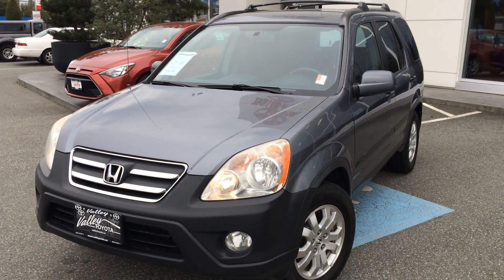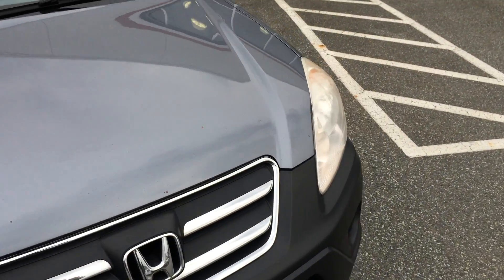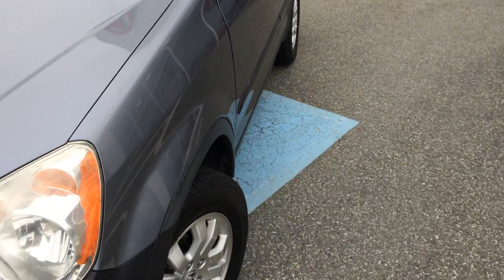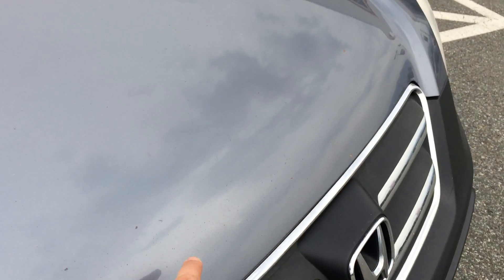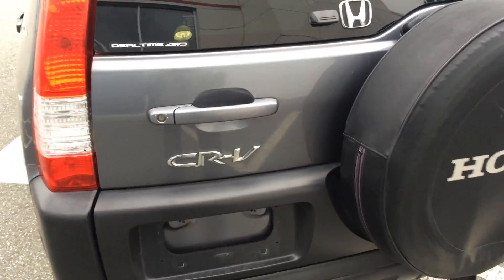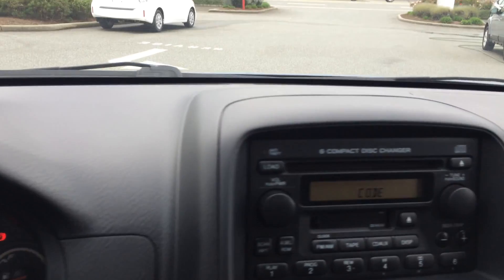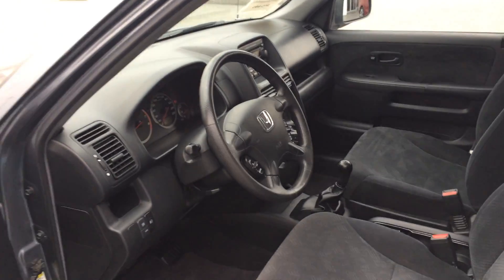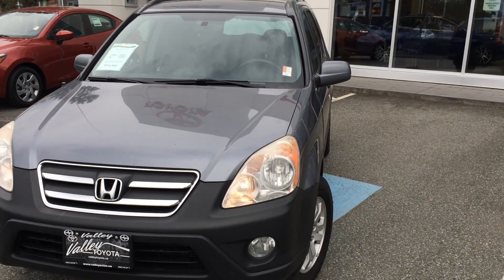(SOLD) 2006 Honda CR-V EX Preview, For Sale At Valley Toyota Scion In Chilliwack B.C. # 15612B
| A Grey, 2006 Honda CRV For Sale Here At Valley Toyota Scion, Located In The Heart Of The Fraser Valley, Chilliwack, British Columbia. This Clean, Well Maintained CRV Comes Equipped With A Manual 5 Speed Transmission, 4 Wheel Drive Drivetrain, Air Conditioning, Keyless Entry, Fog Lights, Luggage Rack, Cruise Control, Power Windows And Power Door Locks To Name Just A Few Features. Chat With One Of Our Online Representatives Today Or Call Us At 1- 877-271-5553 For More Information & See Why Valley Toyota Is Your Source For Quality Used Cars, Trucks, Van's & SUV's In The Lower Mainland, Fraser Valley And B.C.